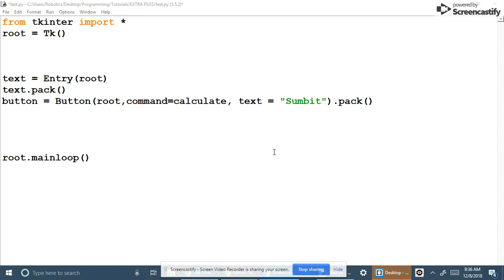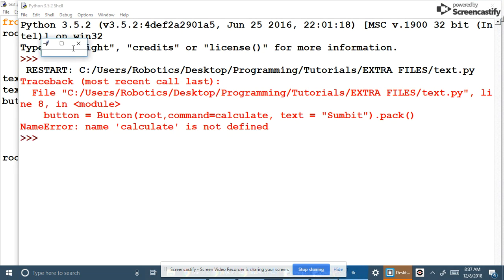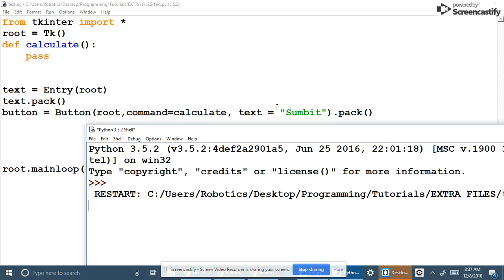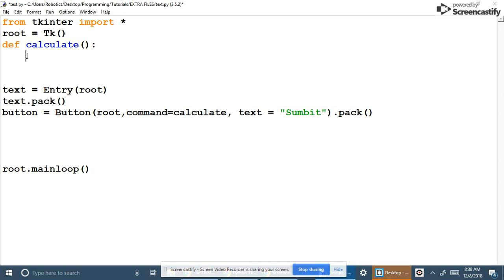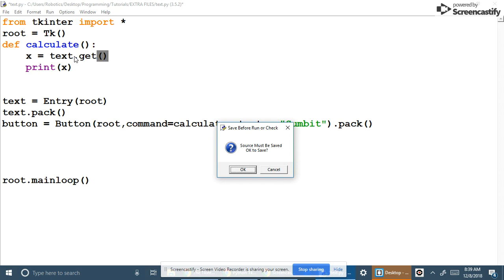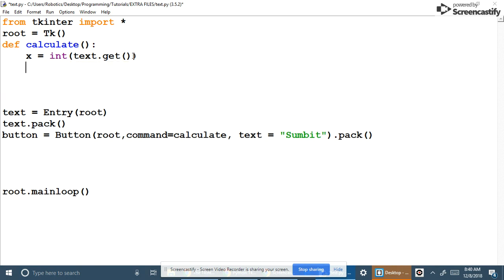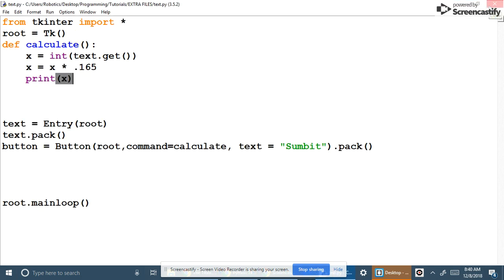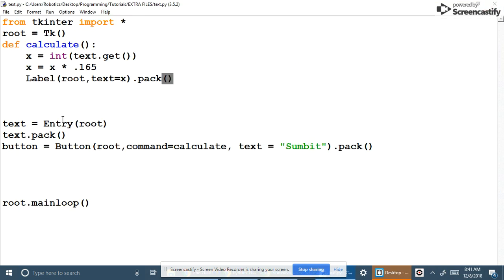Exploring Python Graphics #10 ADVANCED - Using the Entry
Welcome back! In this video, we will learn how to use the entry widget and apply to create a GUI based calculator so that when you enter your weight it will output your weight on the moon. It also reviews the button and label widget!